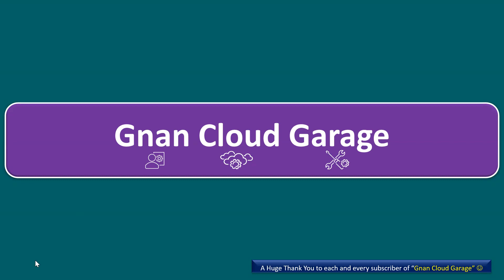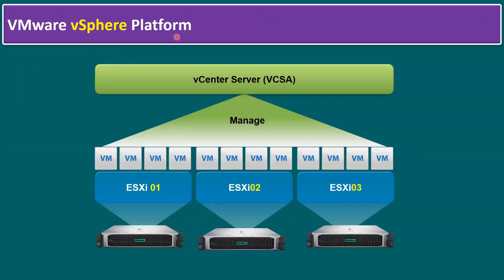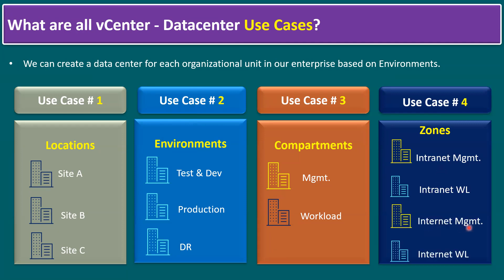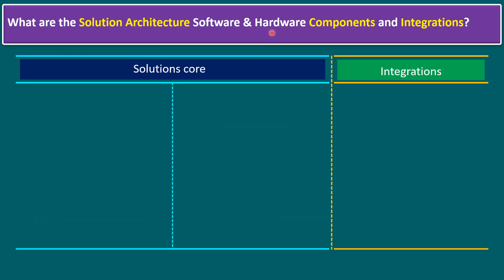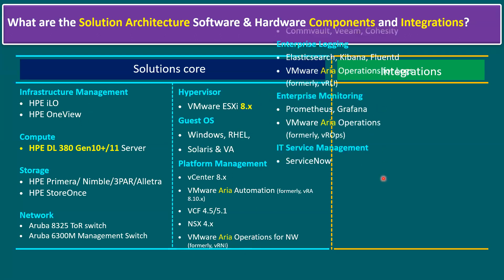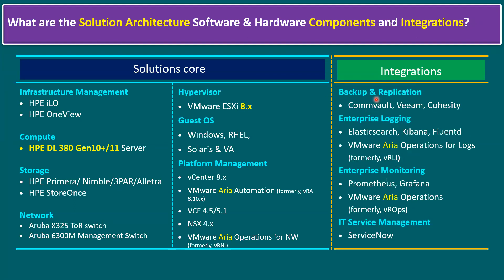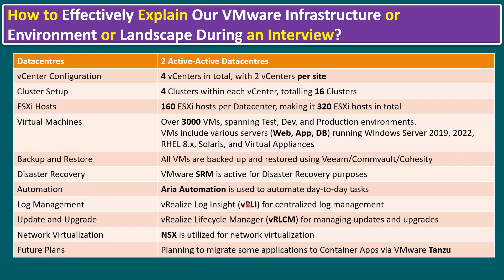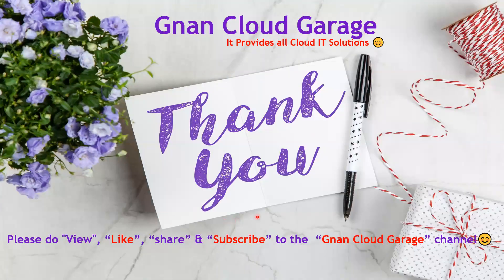How to Explain Our VMware Infrastructure or Environment or Landscape During an Interview?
"Unlock the Secrets of Effective VMware Infrastructure Communication in Job Interviews!

Are you gearing up for a job interview and aiming to confidently articulate your VMware infrastructure? This video is your go-to guide!

We dissect the critical components, best practices, and future plans to empower you in effectively conveying the intricacies and scale of your VMware environment.

Master the art of articulating your VMware infrastructure during interviews and showcase the robustness and sophistication of your IT ecosystem.

Don't miss this insightful guide to ace your next interview with flying colors! 🚀🔐